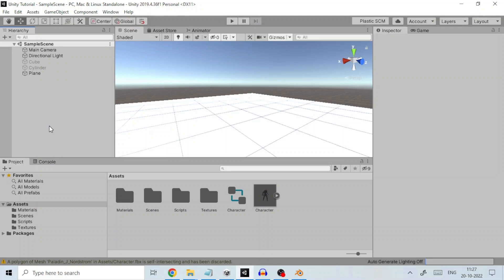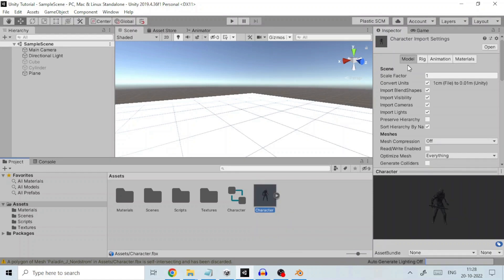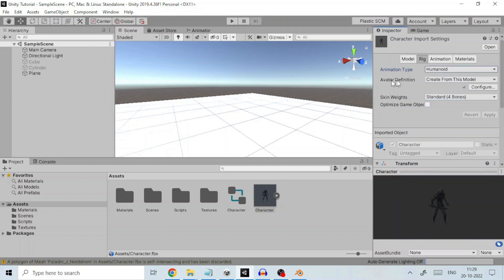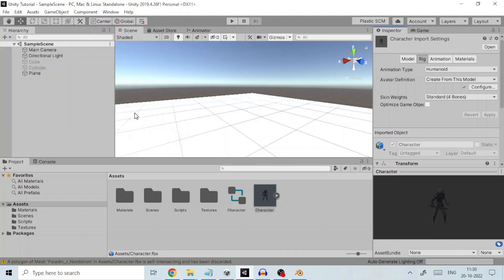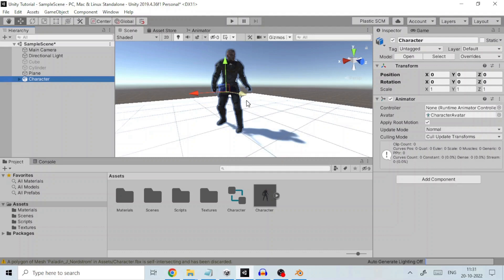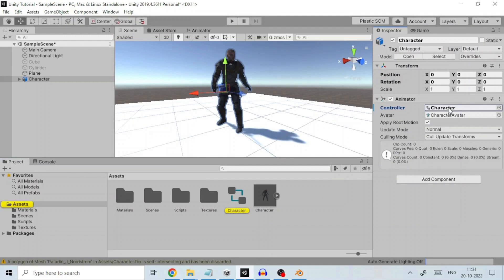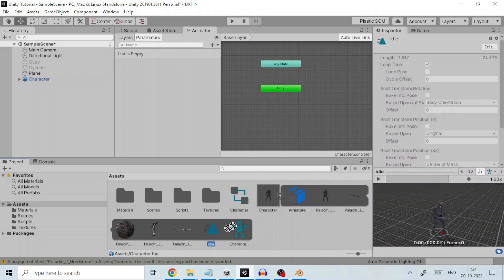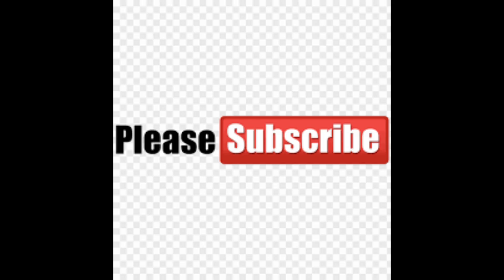How to Animate Characters in Unity 3D | Animator Explained | Humanoid Avatar | Cull Mode | In Brief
Welcome to this brief tutorial on How to animate a human character in Unity 3d using Animator. This tutorial will briefly cover the following:

1) Set up the fbx or obj file with Human Model Settings and Animation Settings.
2) Create Animator Controller and set-up default animation state.

By the end of the video, our character will be animating!

This will help shape the direction and style for upcoming videos!